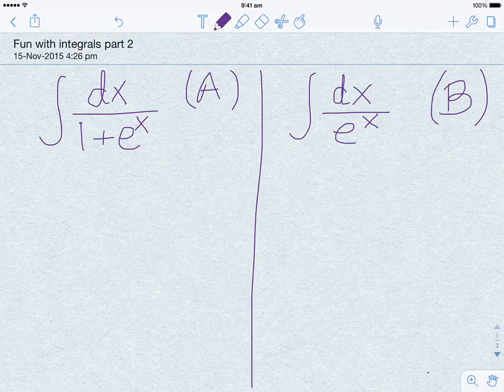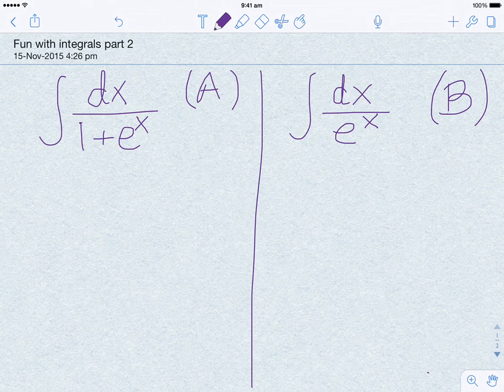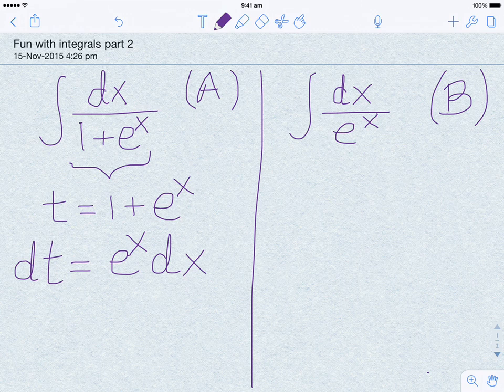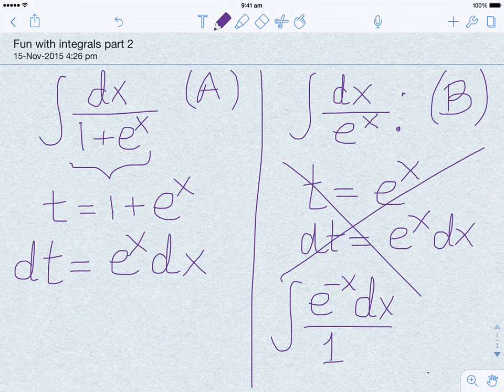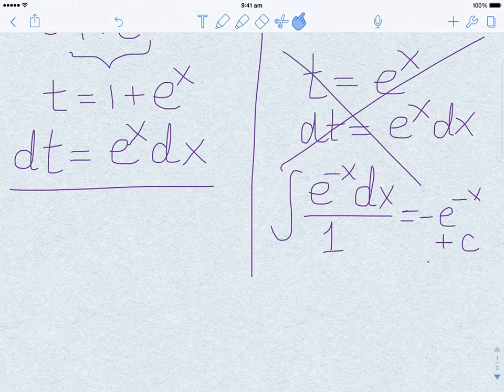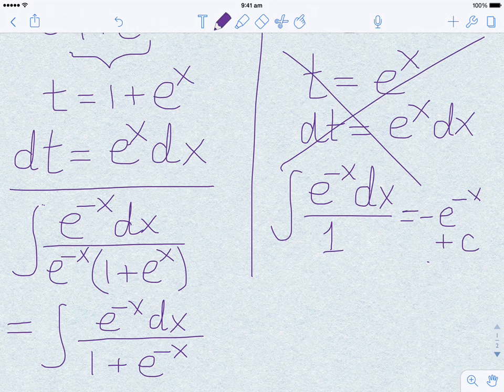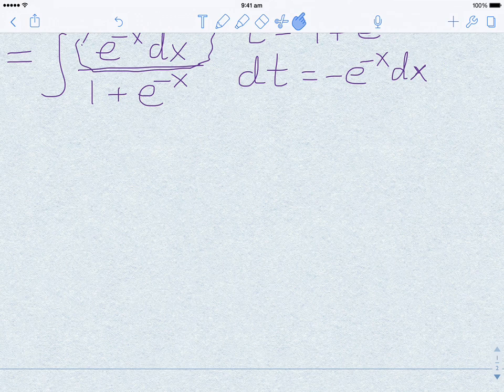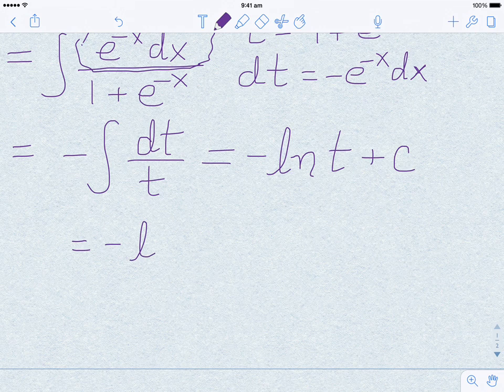Fun with Integrals Problem 1 Part 2: integrate 1/(1 + e^x)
In this video we exhibit how to integrate 1/(1 + e^x), following up from Part 1

Target Audience: Students appearing in IIT JEE (India).